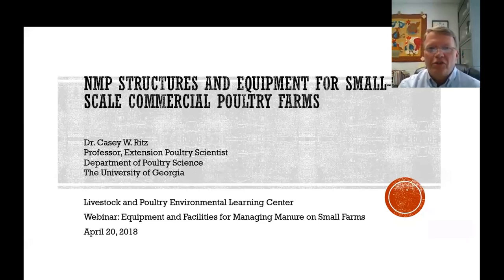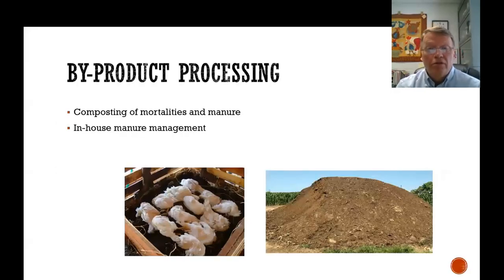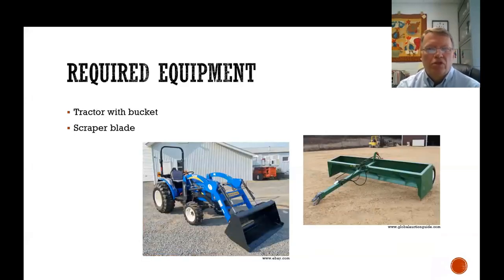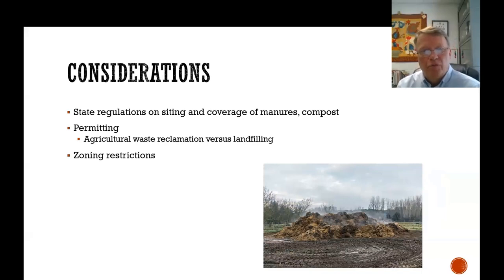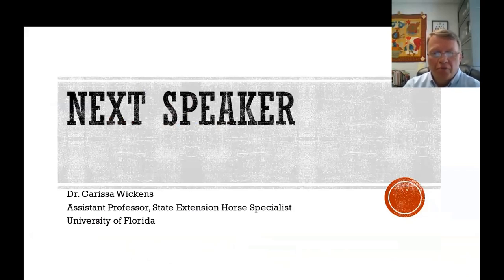NMP Structures and Equipment for Small-Scale Commercial Poultry Farms